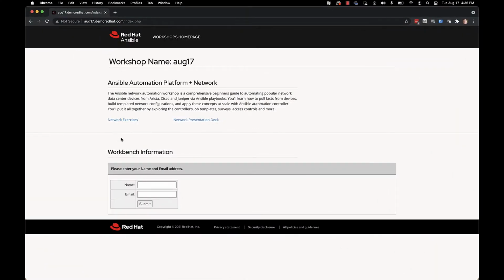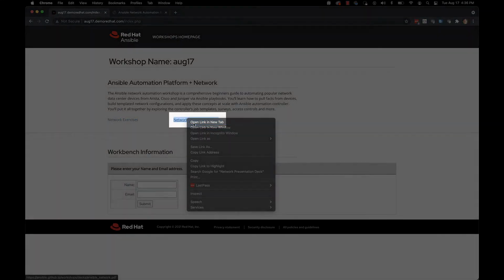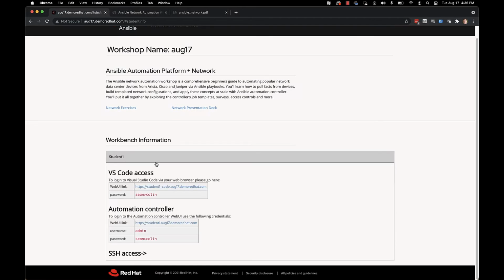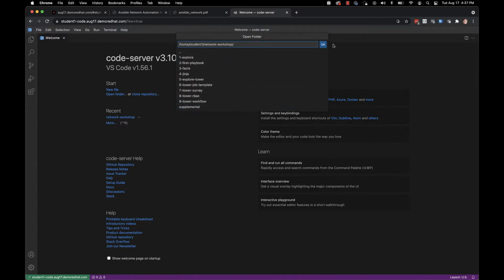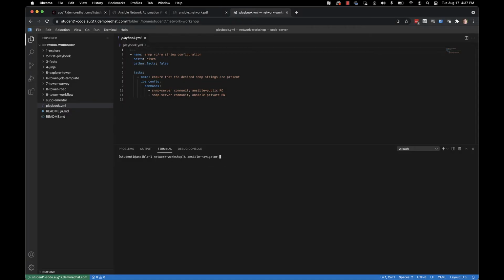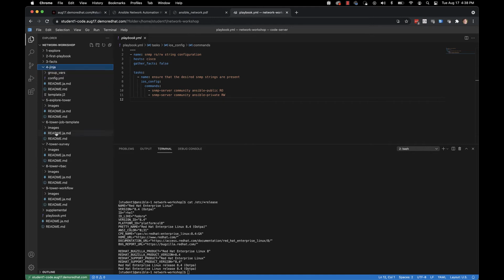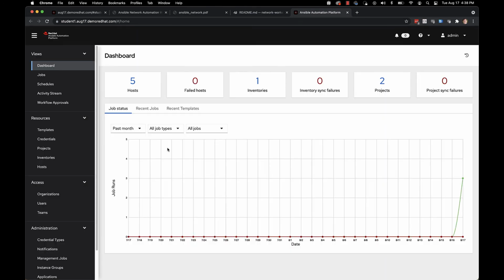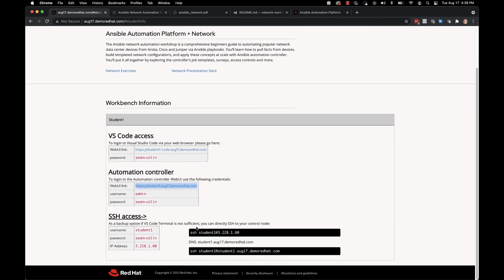Ansible Workshops - Accessing your workbench environment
This short video will help you get connected to your workshop environment.  This is part of workshops that showcase the Red Hat Ansible Automation Platform.

For more information on Ansible Automation Platform please visit ansible.com